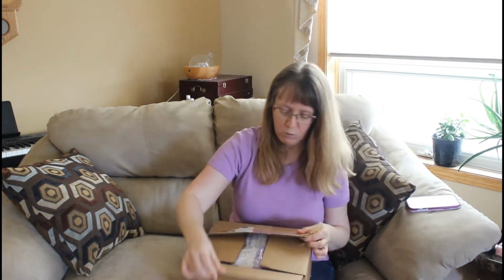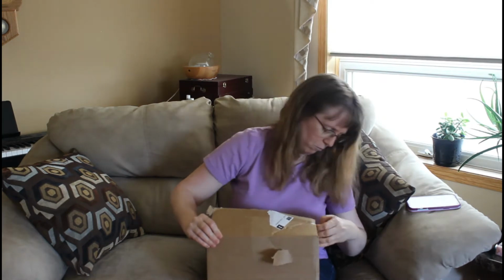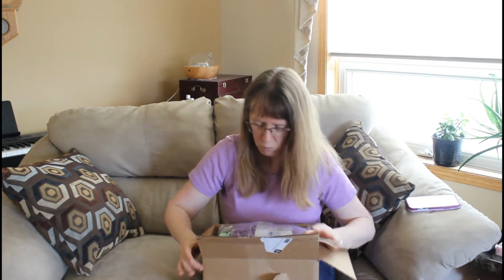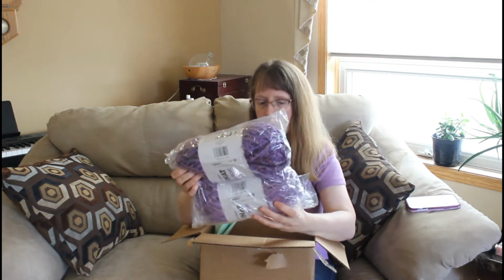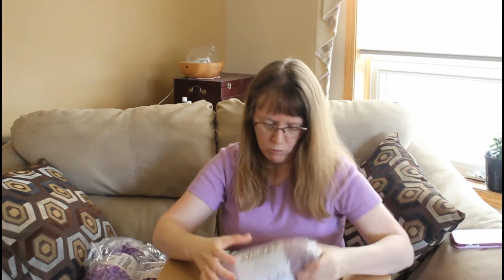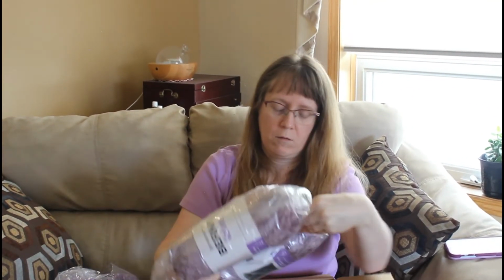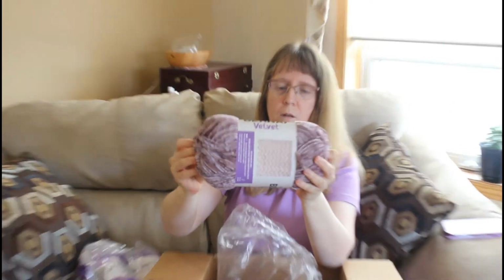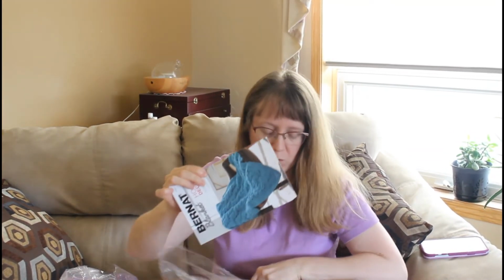Yarn Canada Unboxing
I purchased the items you see in the video with my own money.

Bernat Crushed Velvet $12.25 CAD
Bernat Blanket "Home Decor" by Bernat $5.25 CAD